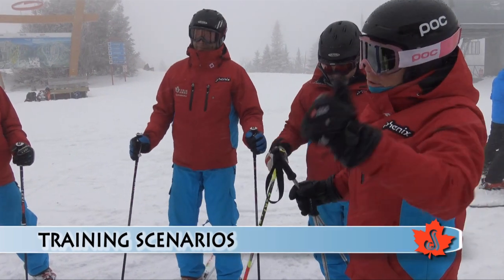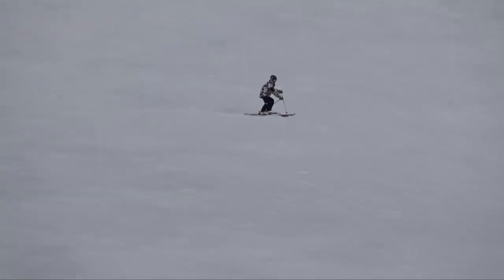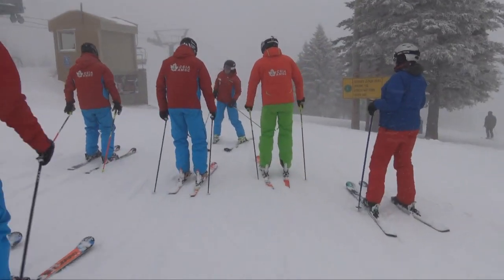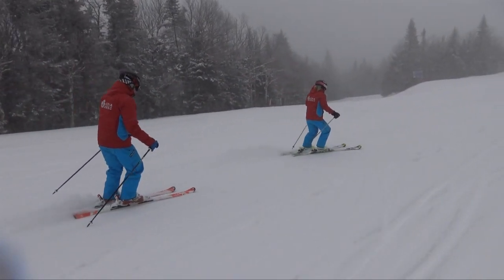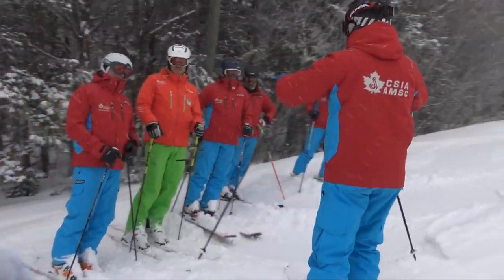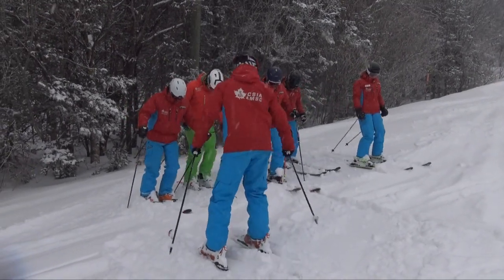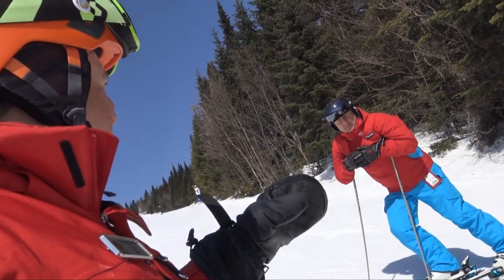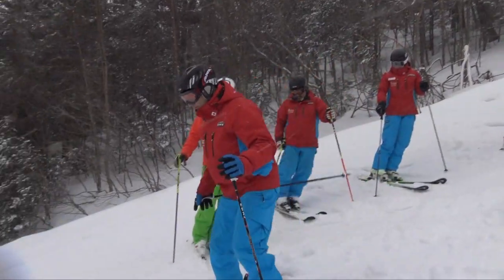ARCHIVE 2016: Trainer Development